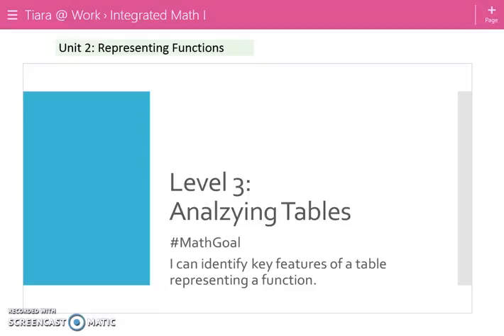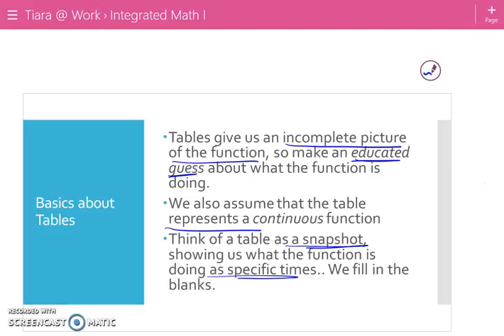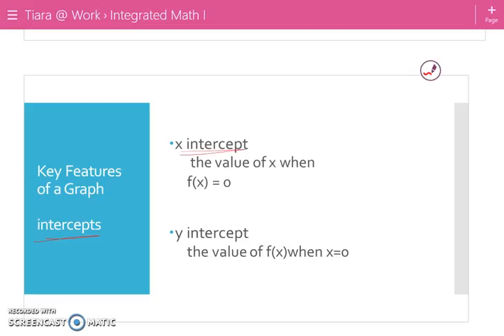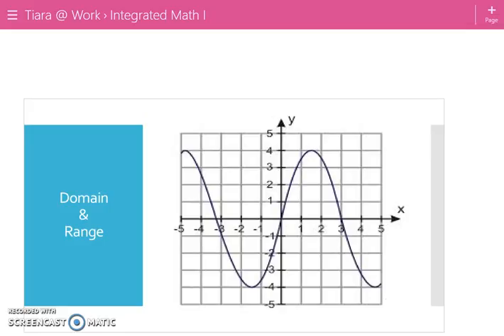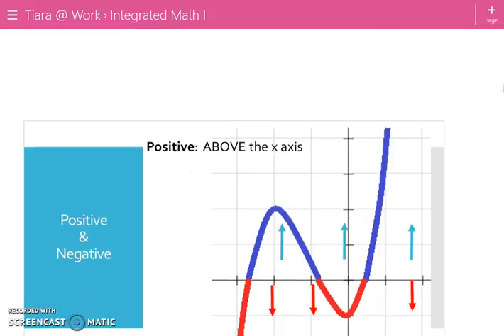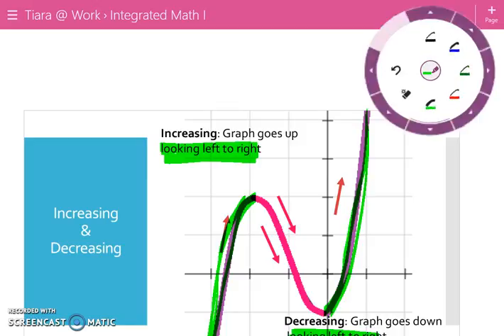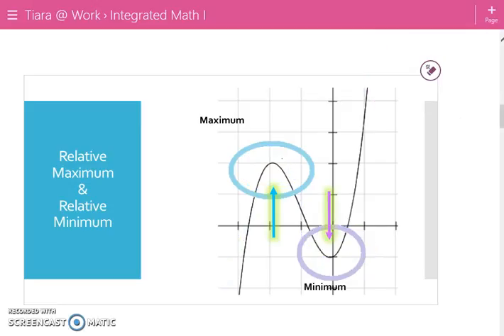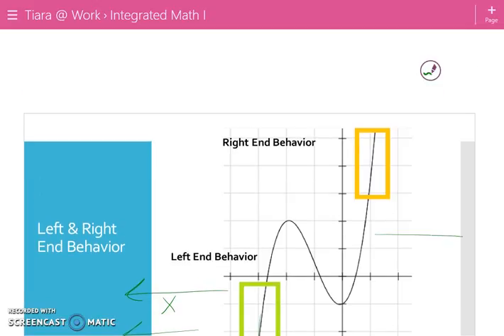Unit 2 Concept 3 Level 2 Video Notes